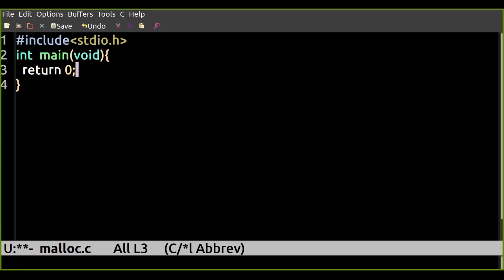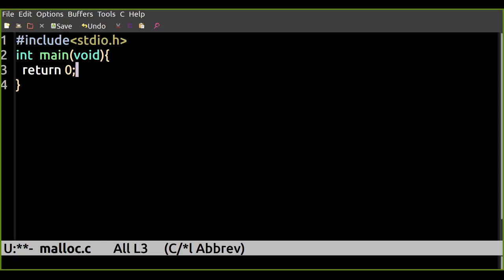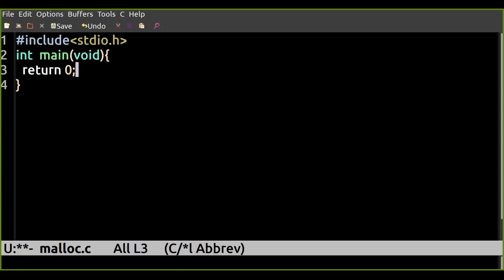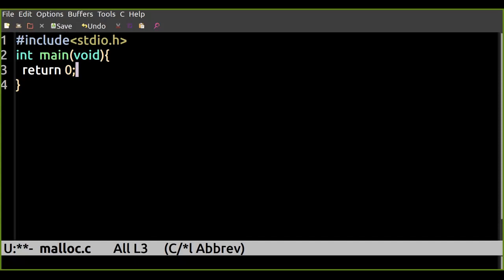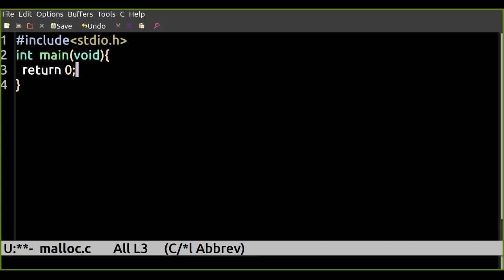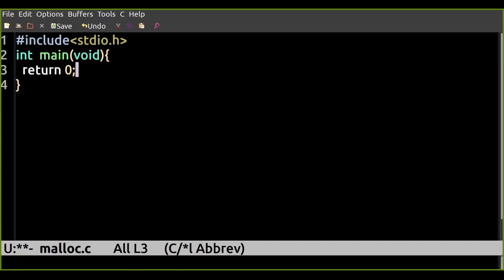Programmation cmpsvd1970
Malloc